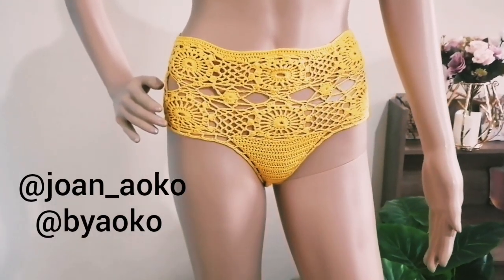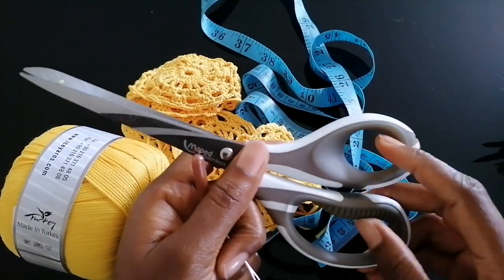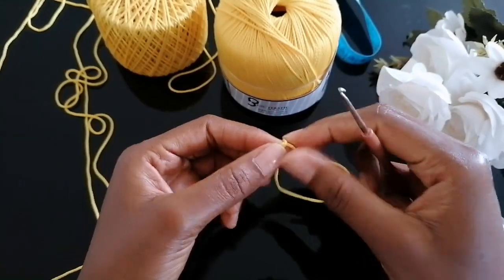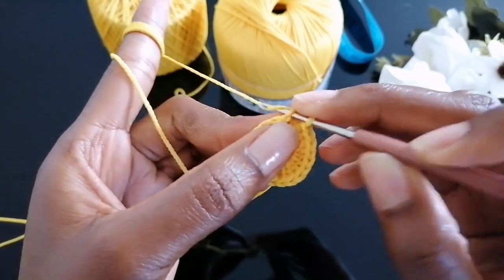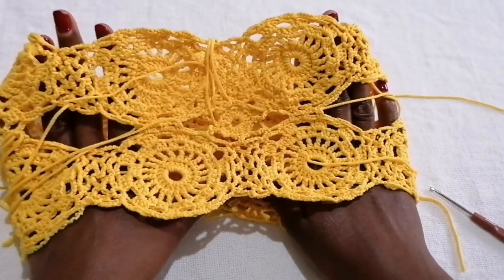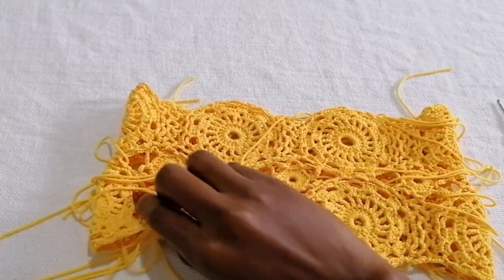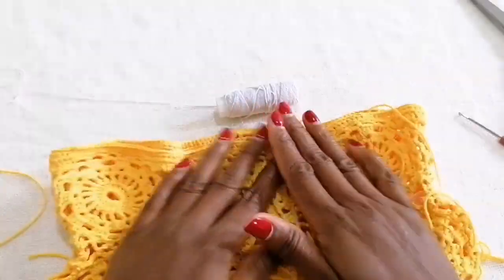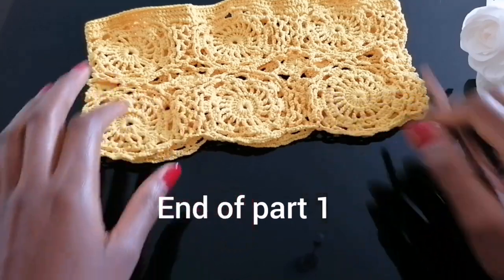Crochet high waist bikini pants | crochet lotus pants tutorial | part 1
Learn how to Crochet lotus high waist bikini bottom pants in your size. This bottom is perfect for swimwear, beach wear made with iceyarns swimwear yarn.
I used 2 balls of yarn for size small to medium. You can use any other light weight yarn if you don't have the swimwear yarn

*all my opinion on the yarn is genuine and tested. Happy shopping!!

70 _00100
Nairobi